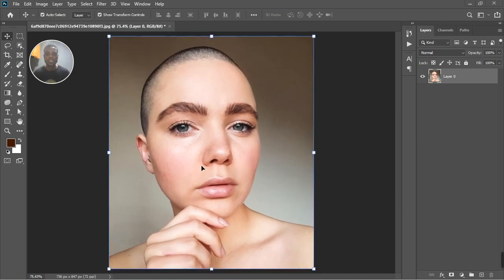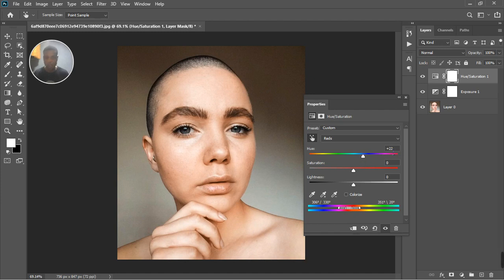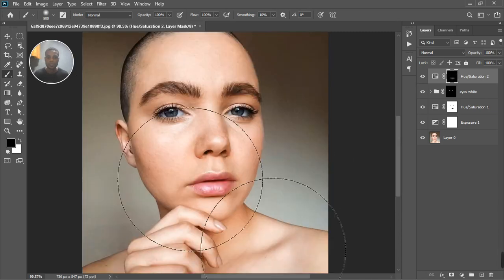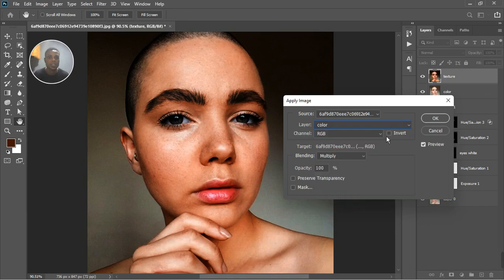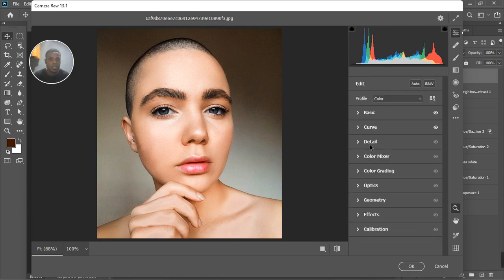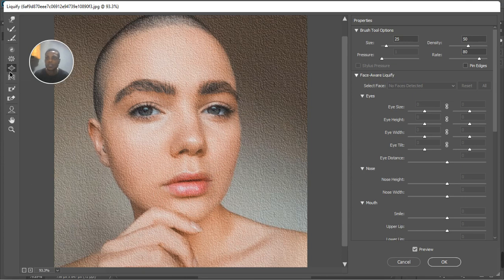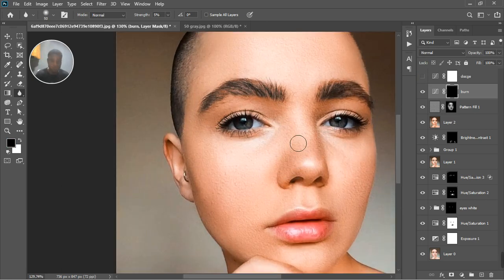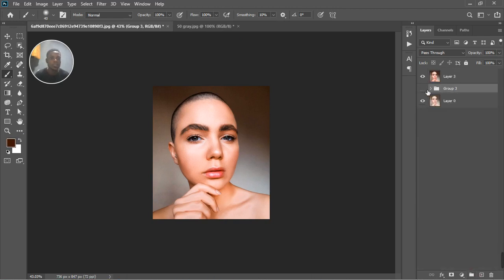Fix Images in Photoshop: Color Correct, Whiten Eyes, Create Skin Texture, Frequency Separation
in this video i will be showing you optional method you can use to fix different problem you might come across in any image you want retouch using photoshop